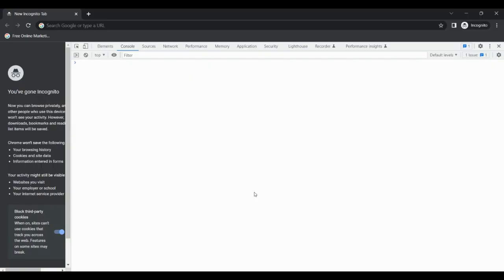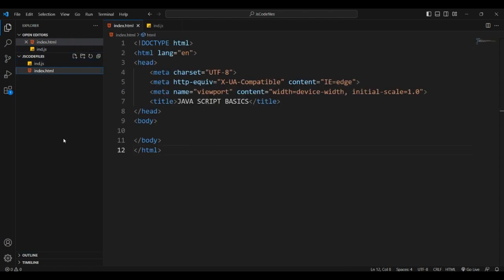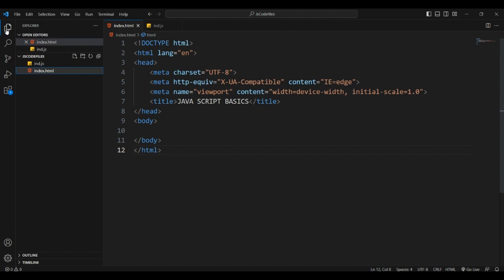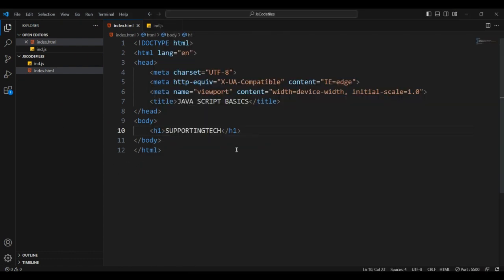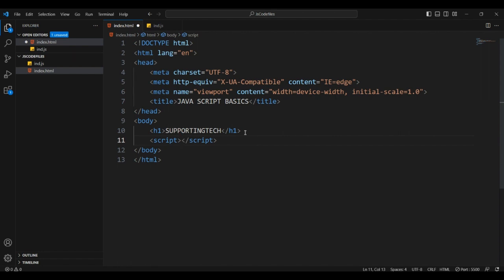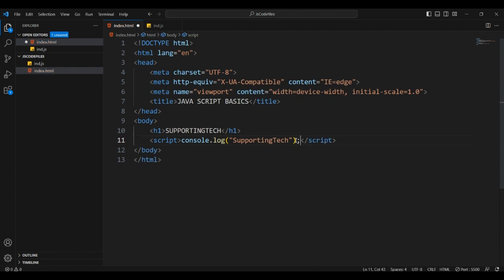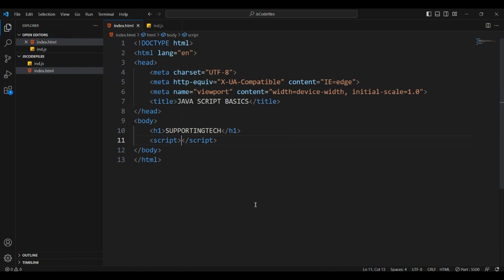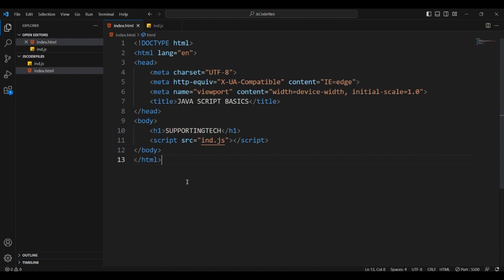JAVASCRIPT - SETTING UP DEVELOPMENT ENVIRONMENT (01 - a)